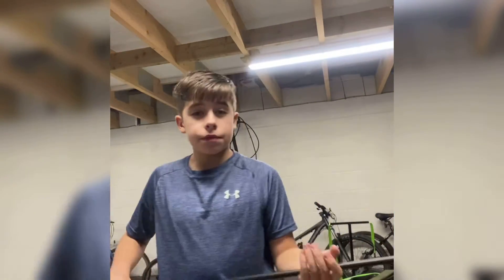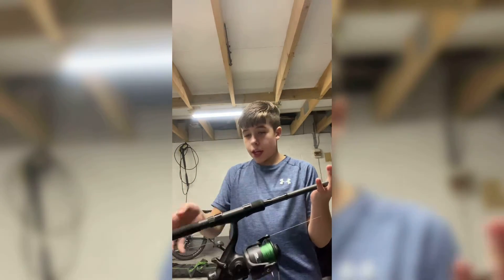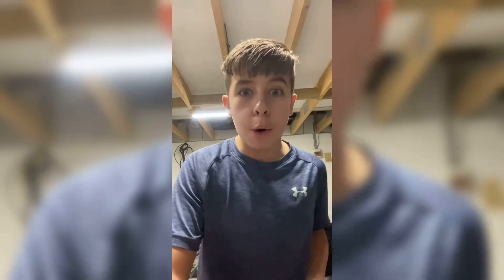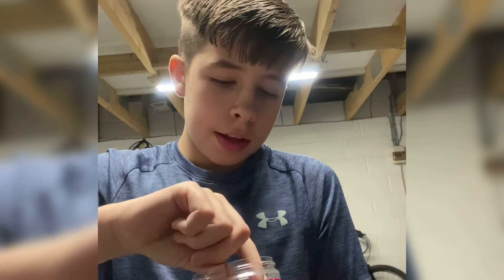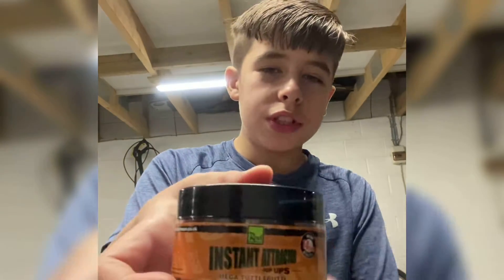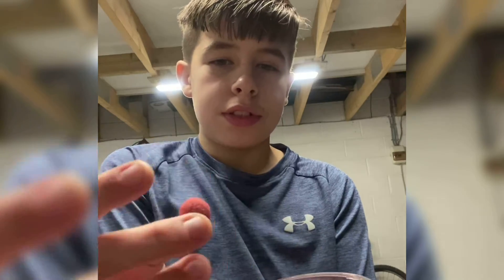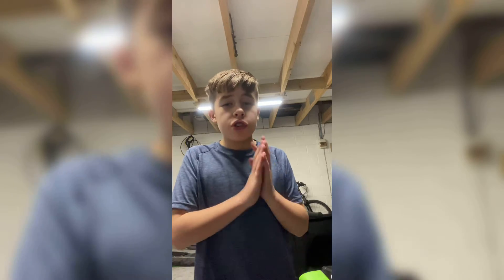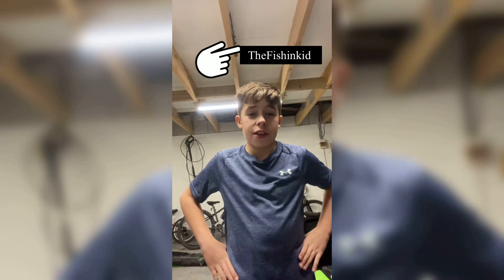All my gear Pt.2